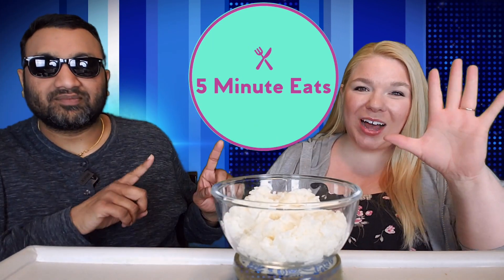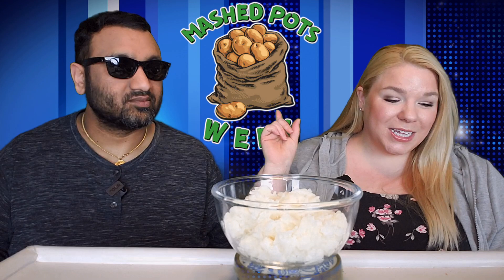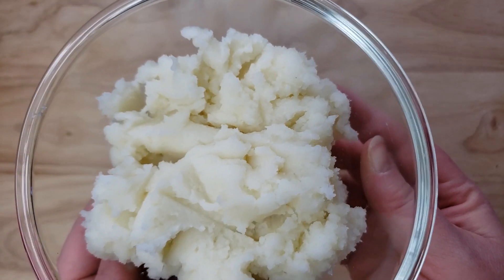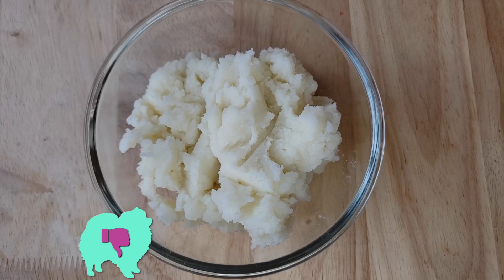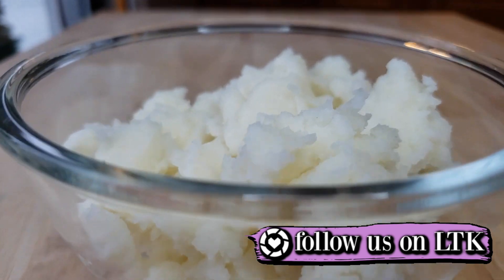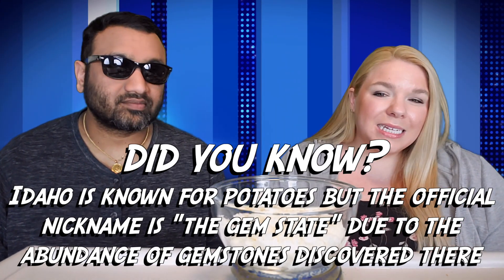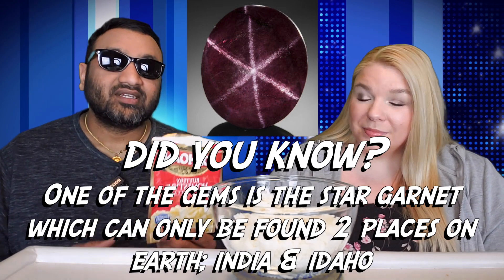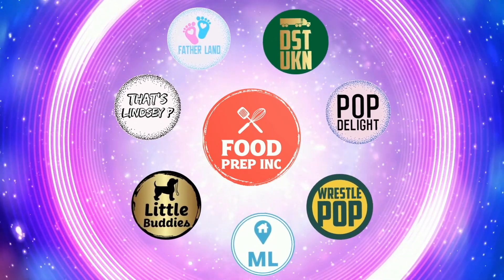Idahoan Buttery Homestyle Mashed Potatoes Review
Idahoan Buttery Homestyle Mashed Potatoes Review. Tags: Idahoan Monterey Pepper Jack Mashed Potatoes, Idahoan Vermont White Cheddar Mashed Potatoes, Idahoan Wisconsin Cheddar Mashed Potatoes, Idahoan Buttery Homestyle Mashed Potatoes, Idahoan Cheddar & Sour Cream Mashed Potatoes, Idahoan Classic Mashed Potatoes, Idahoan Roasted Garlic Mashed Potatoes, Idahoan Four Cheese Mashed Potatoes, Idahoan Smokey Cheese & Bacon Mashed Potatoes, Idahoan Applewood Smoked Bacon Mashed Potatoes, Idahoan Butter and Herb Mashed Potatoes, Idahoan Loaded Baked Mashed Potatoes, Idahoan Sour Cream & Chives Mashed Potatoes, Idahoan Baby Reds Mashed Potatoes, Idahoan Bacon & Cheddar Chipotle Mashed Potatoes, Idahoan Buttery Golden Selects Mashed Potatoes, Idahoan Baby Reds with Roasted Garlic and Parmesan Mashed Potatoes.

SHOP THIS VIDEO
Idahoan Buttery Homestyle Mashed Potatoes